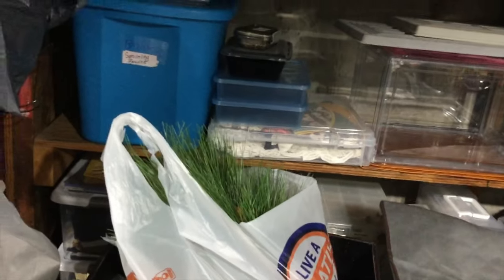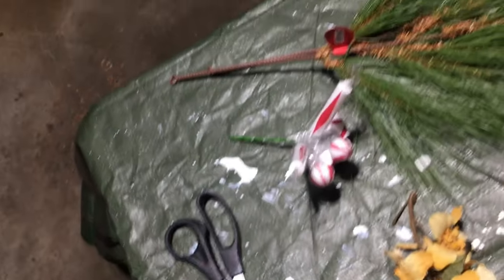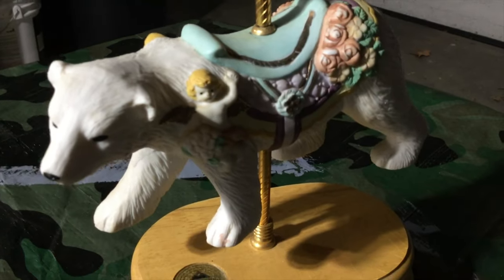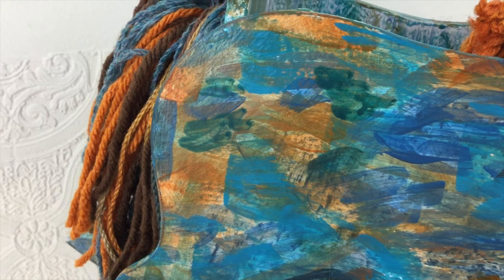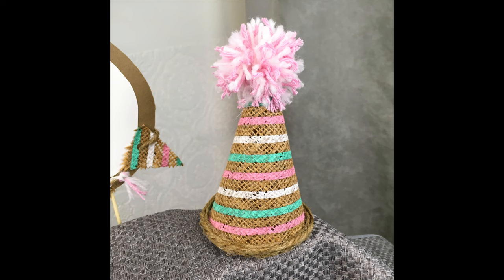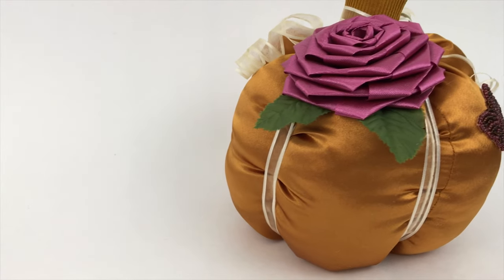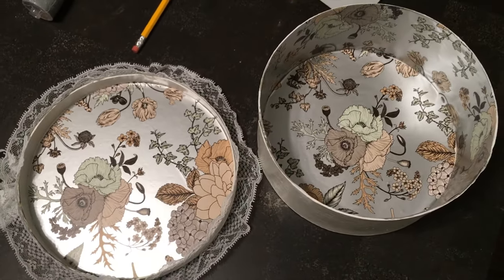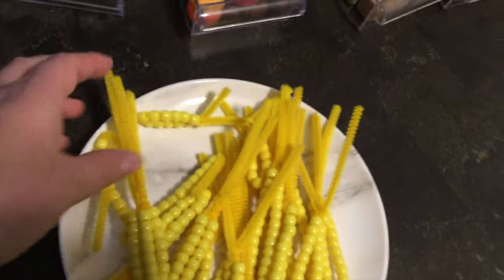Getting into handmade products + more upcycles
I am starting a new chapter in my business!  Beginning to make handmade products and of course I will continue to thrift and upcycle too.  I have a   l      o     n     g   way to go and so much to learn but man is it so fun and rewarding so far.  Let me know if you want to see more art creations, handmade and upcycled or any video ideas/requests you may have.

Want to help contribute?
Below are ways to directly support my small business Goody Stash and this channel:
Thank you for just being here and supporting my journey as well as the constructive criticism you give me.

My Poshmark shop (specializing in mostly vintage plus some more recently upcycled and handmade pieces)

My artwork on Amazon t-shirts & notebooks/journals:
(I design each product then upload the completed digital file for Amazon to print and ship each order. I love this deal because I get to focus on the fun part; the art!!)

Earned my Stripes zebra blank lined wide ruled notebook

Silly earned my stripes zebra graphic tee

Eternal Opportunist skyscraper blank lined college ruled notebook
Eternal Opportunist head in the clouds blank lined notebook

Weekly Planner 52 weeks: Blank daily calendar priorities appointment organizer book
Weekly Planner 52 Weeks blank weekly planner personalized daily to do calendar

Please excuse the mess I work here blank lined notebook
Please excuse the mess I work here (purple version)
Please excuse the mess I work here (pink version)

Everybody wants to be a lion til. . blank lined notebook

Fox blank lined notebook

Siberian Husky blank lined journal #1
Siberian Husky deep thoughts blank lined journal #2

Diary of a foodie blank lined journal

Free as a bird parrot blank lined wide ruled notebook

Funny creepy clown graphic tee

Cheeky llama wearing fanny pack graphic tee